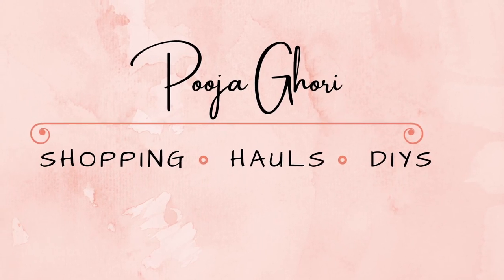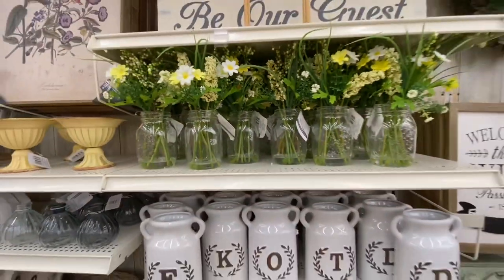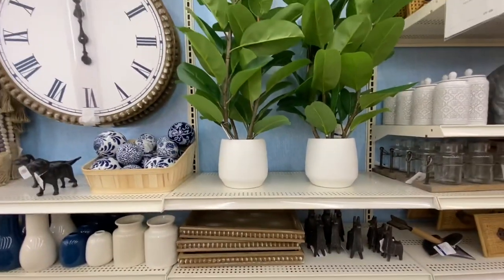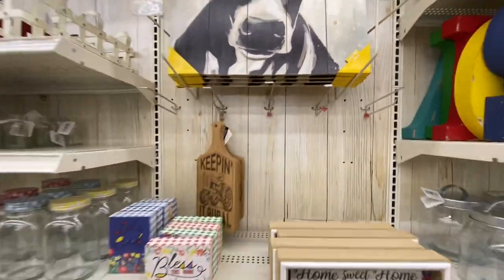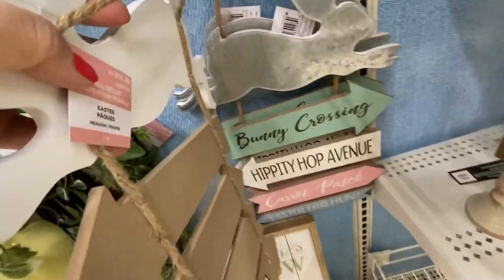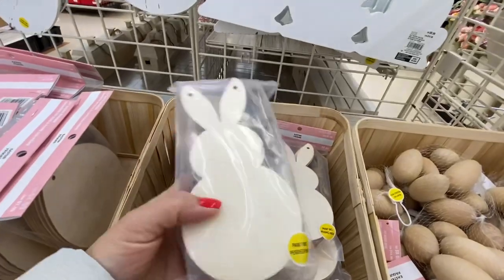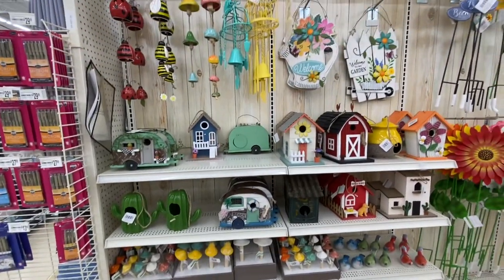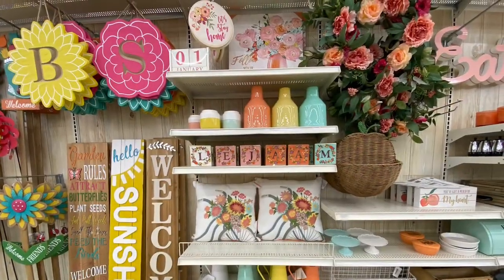HUGE MICHAELS SHOP WITH ME/ 📦 GRAB BOX 📦 / HUGE CLEARANCE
Hello Everyone,

I hope you all enjoy today’s shop with me at Michaels.

All the prices in the video are in Canadian dollars.